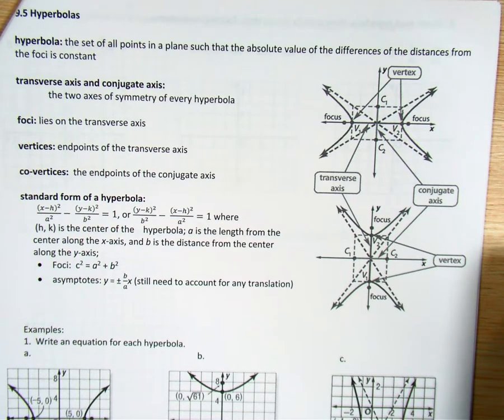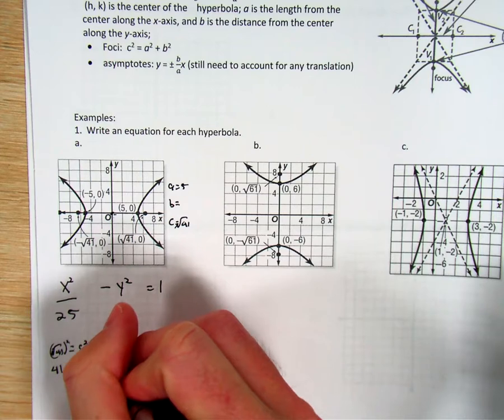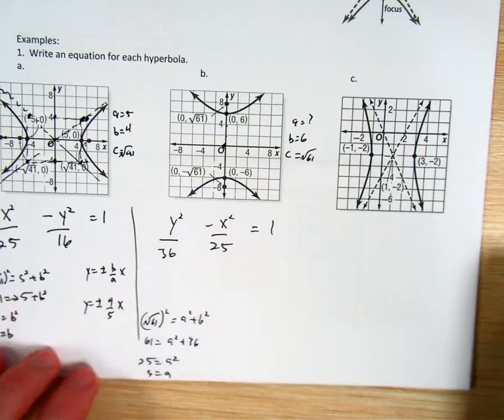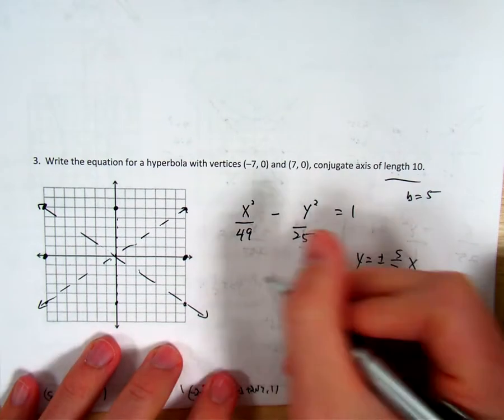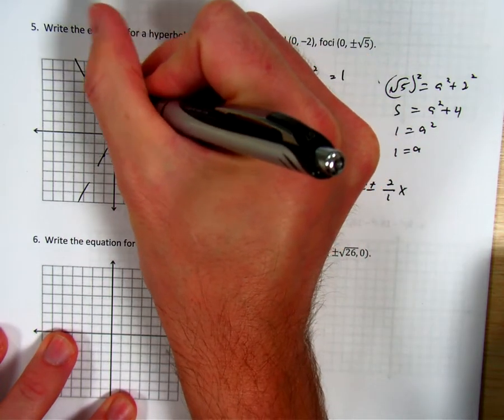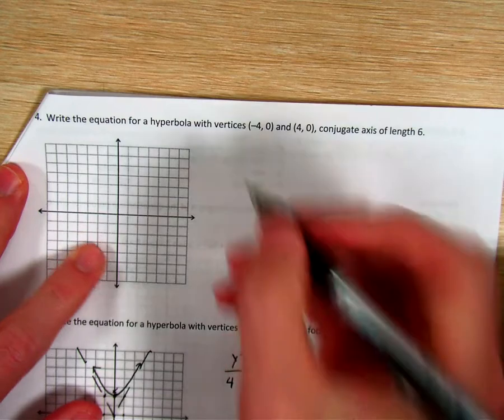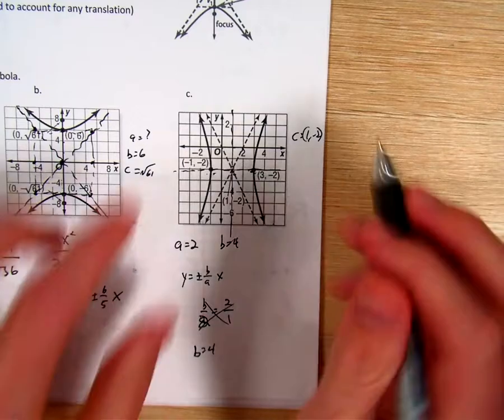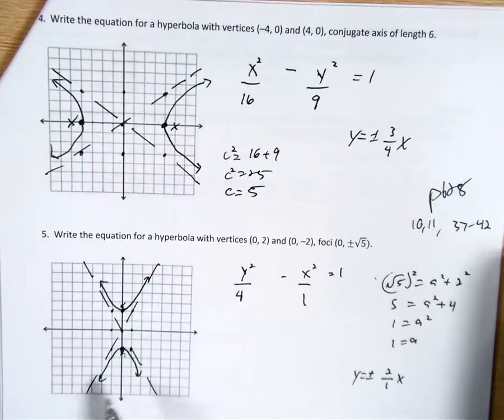Handke Algebra 2 Section 9.5 Notes Day1